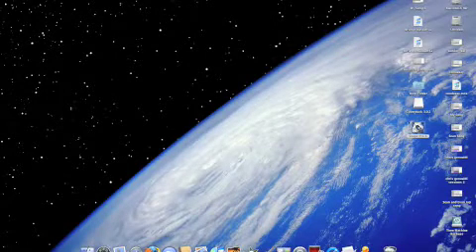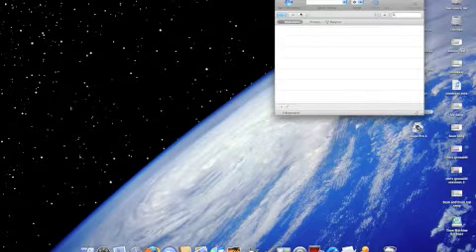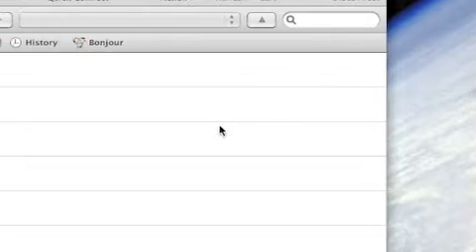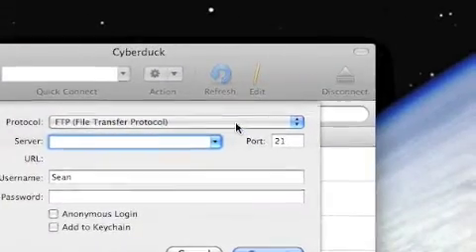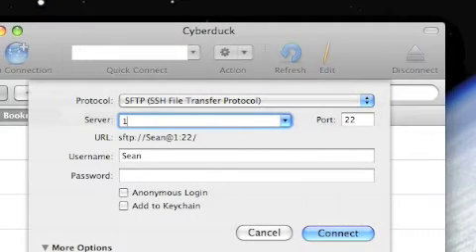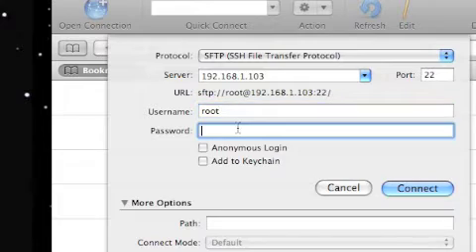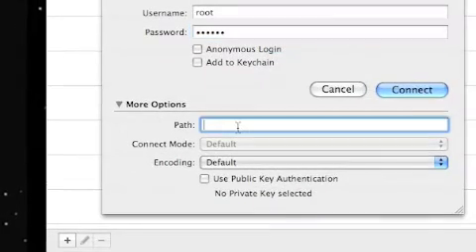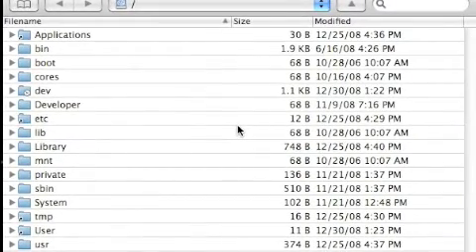SSH into your iPhone/iPod Touch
This is how to SSH (access your files on iphone or ipod touch).

To Find i.p. adress:
1.Go to settings on iphone
2.Go to WIFI
3.Click blue arrow next to wifi you are connected to
4.I.P. Adress is right there.
!!!DONE!!!
To log into Cyberduck:
1.Scroll down to SFTP(SSH File Transfer Protocol)
2.Sever name is you i.p. you got from phone
3.Username=root
4.Password=alpine
5.More options
6.Path= /
!!!DONE!!!